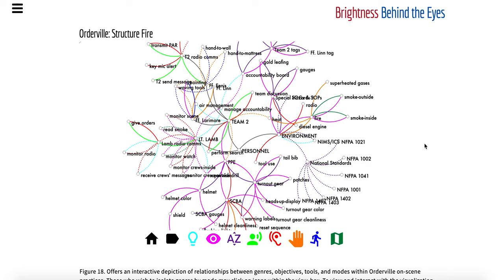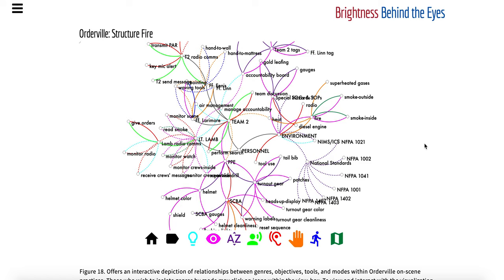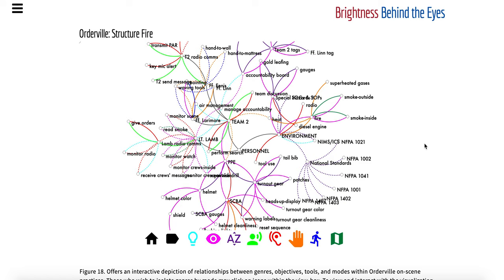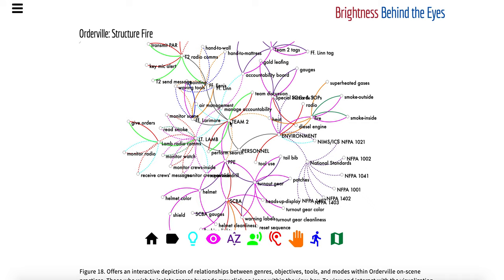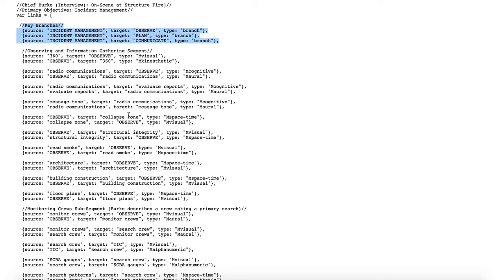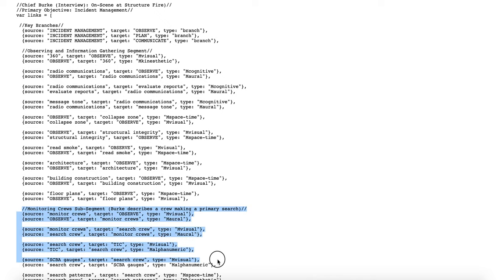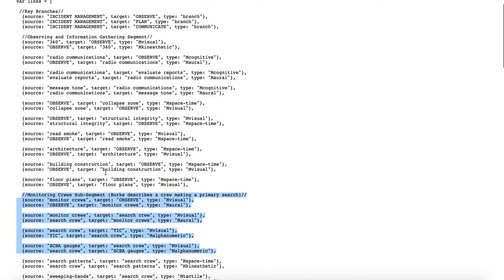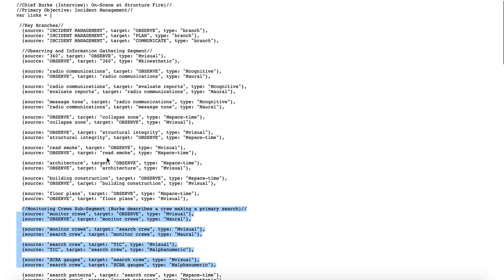"Orderville Data Visualization Walkthrough" by Timothy R. Amidon (Kairos 25.1 Inventio)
In this screen recording, Amidon walks through and discusses noteworthy elements of the data visualization surrounding the practices utilized by members of the Orderville Fire Department's Special Hazards Company. This text is published in the August 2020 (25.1) issue of the Inventio section of Kairos: A Journal of Rhetoric, Technology, and Pedagogy. Kairos is a free, online, peer-reviewed scholarly journal available